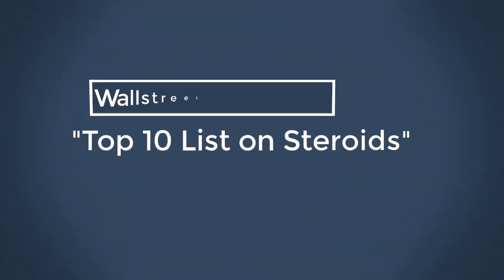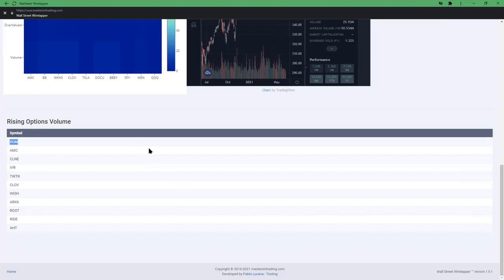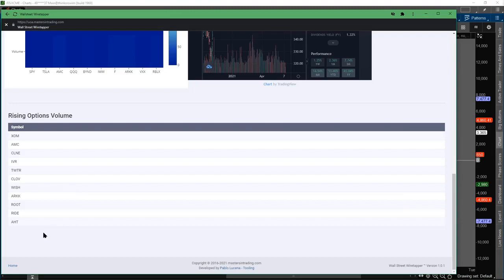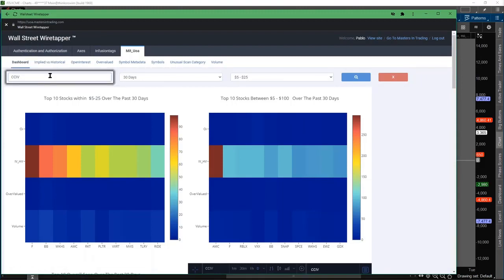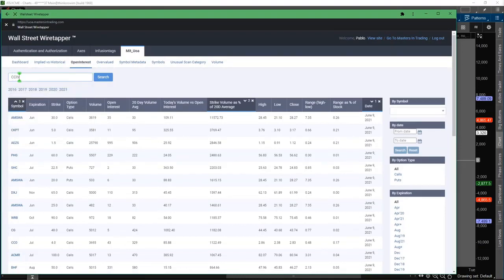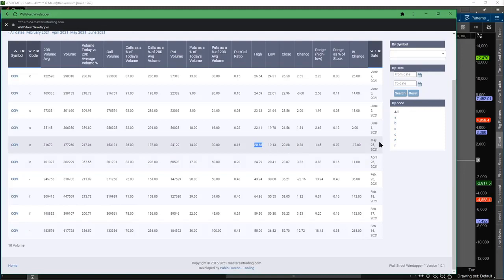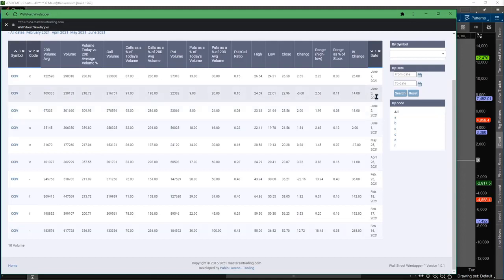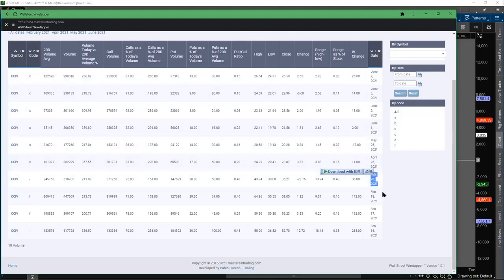Unusual Options Activity Scanner Powered by Artificial Intelligence [UPGRADE ANNOUNCEMEMT]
Unusual Options Activity Scanner Powered by AI (neural network) gets a MAJOR UPGRADE - the tools designer calls the volume activity scanner "It's like the Top 10 List on Steroids" - Masters in Trading Team head of tools, futures and options trading at Mastersintrading.com.

== RELEVANT CONTENT ==